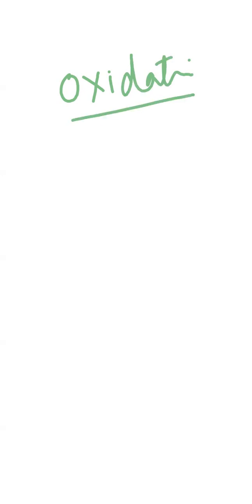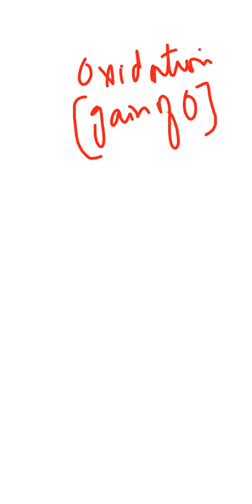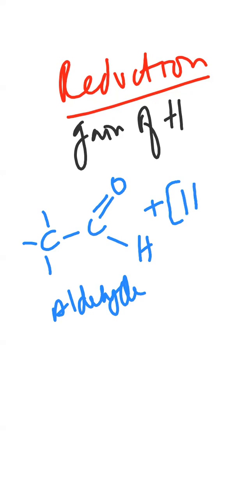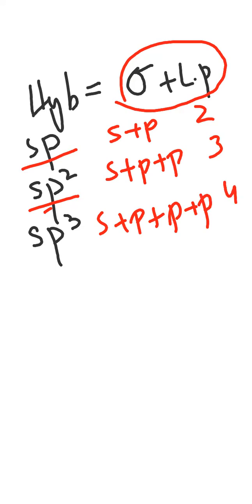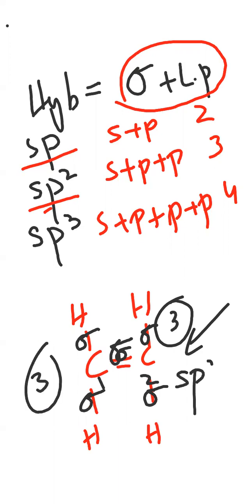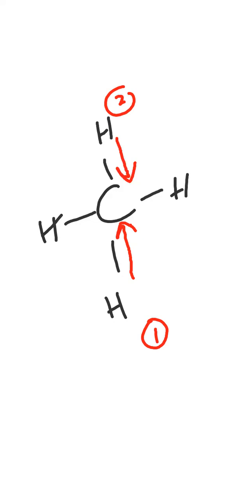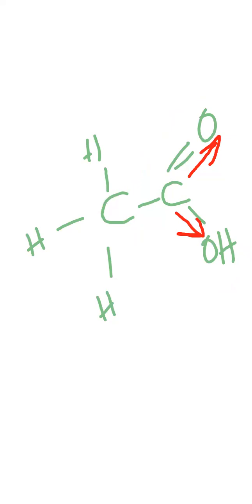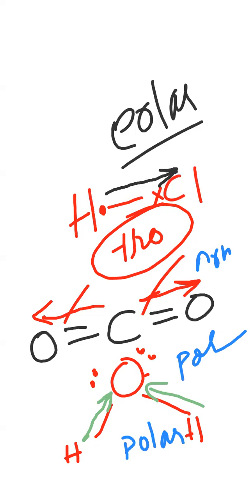oxidation in alcohol, shape of organic molecule